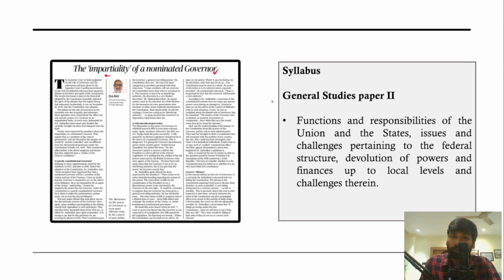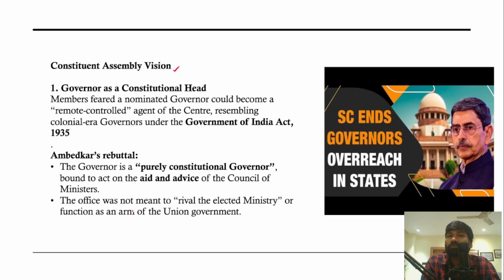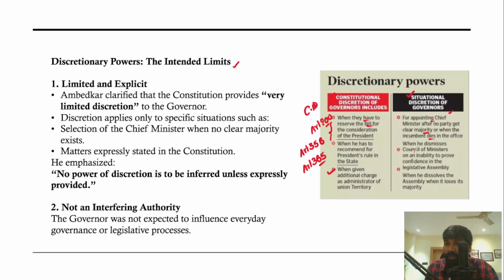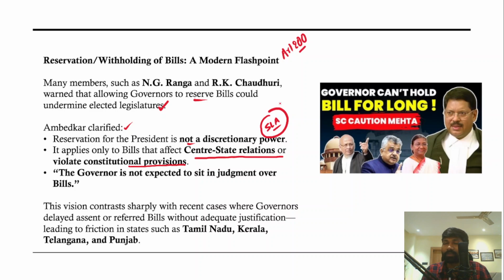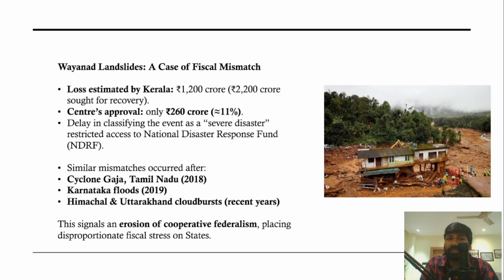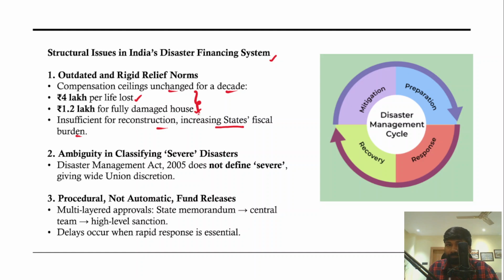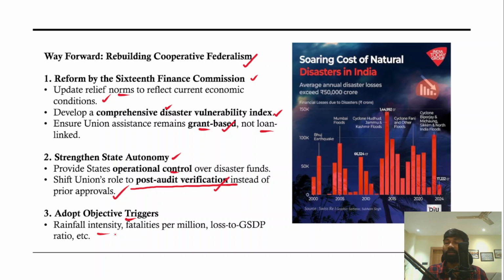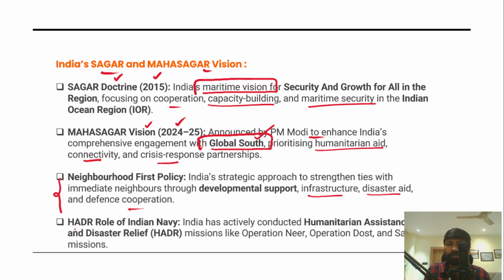📘 Daily Newspaper Analysis for UPSC & State PSC | Bajirao IAS Academy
Date: Today’s Analysis
Welcome to your comprehensive Daily Newspaper Analysis exclusively crafted for UPSC CSE and State PSC aspirants. In today’s session, we break down important articles and editorials relevant for Prelims, Mains, and Interview (UPSC/PSC) with conceptual clarity.

1️⃣ Role of the Governor as a Constitutional Head in the State
– Constitutional provisions (Articles 153–167)
– Discretionary powers
– Governor–State Government relations
– Recent debates & judicial interpretations

2️⃣ Centre’s Disaster Relief to State Governments
– Funding mechanisms (NDRF, SDRF)
– Centre–State coordination
– Disaster management framework
– Issues in allocation & emerging reforms

3️⃣ Fiscal Federalism in India
– Vertical & horizontal devolution
– Finance Commission recommendations
– GST-related challenges
– Increasing Centre-State tensions

4️⃣ Operation Sagar Bandhu
– Context and significance
– India’s role in regional humanitarian assistance
– Strategic & diplomatic dimensions

🌟 Stay consistent with your preparation! Our detailed analysis will help you build strong fundamentals, interlink concepts, and stay updated with current events essential for UPSC/PSC success.

💼 About Bajirao IAS Academy

Bajirao IAS Academy is committed to quality civil services preparation with expert guidance, structured learning, and simplified analysis of complex current affairs.

📌 Primary Hashtags

📌 Topic-Specific Hashtags

📌 General Visibility Hashtags